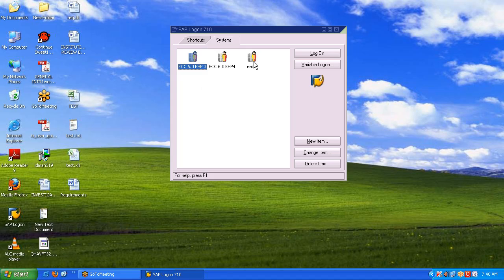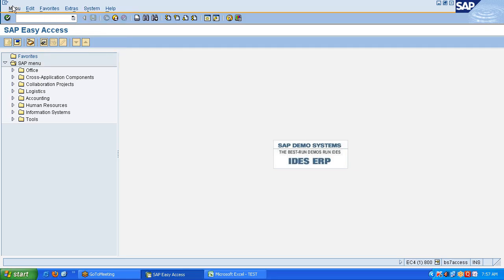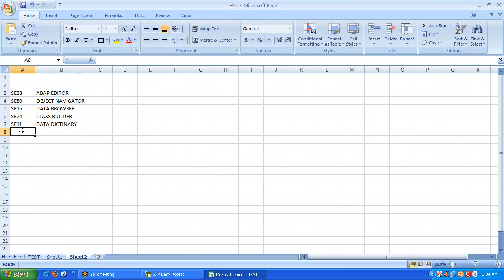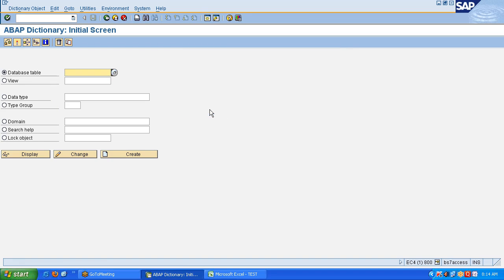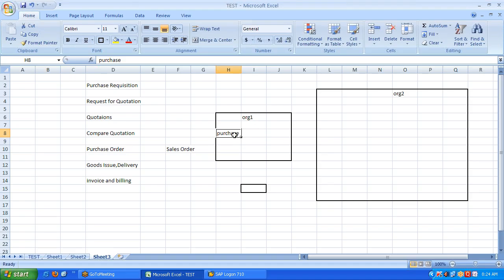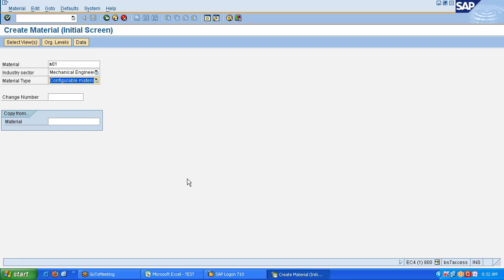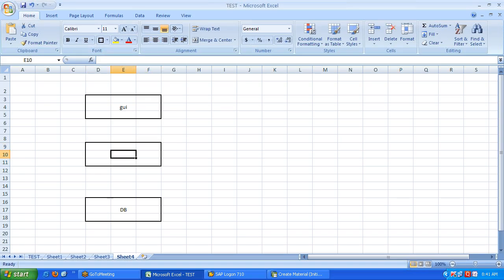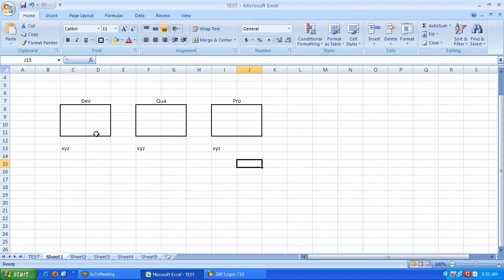SAP ABAP Introduction | Class 1